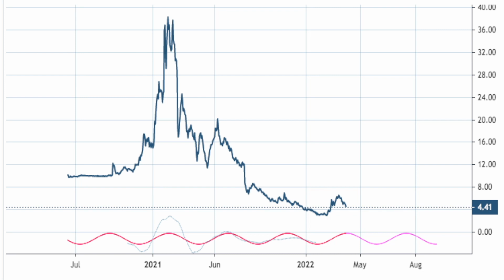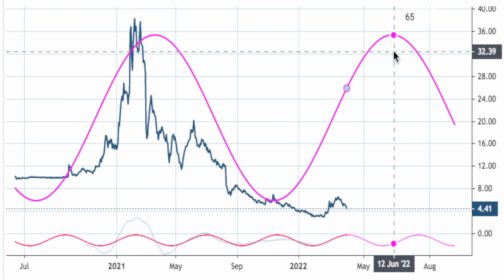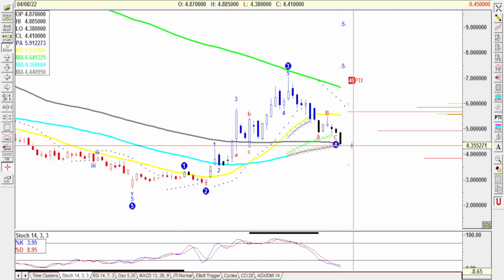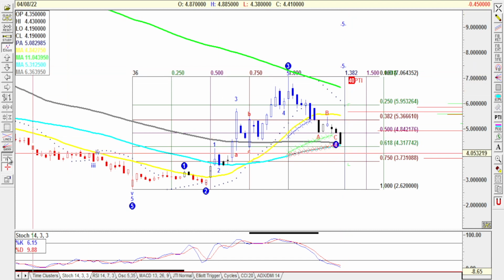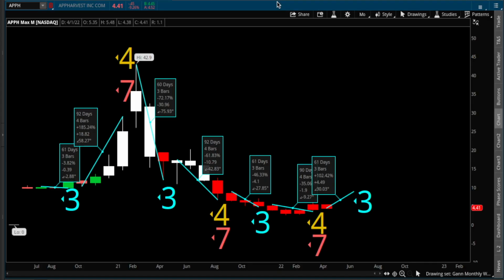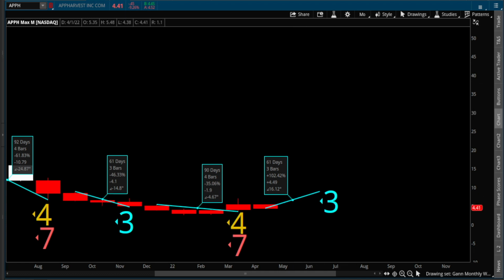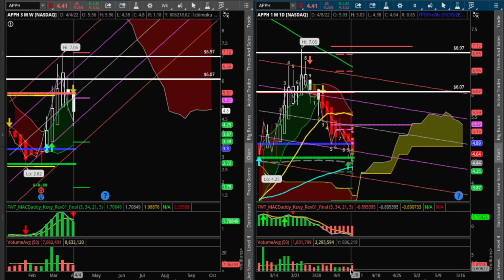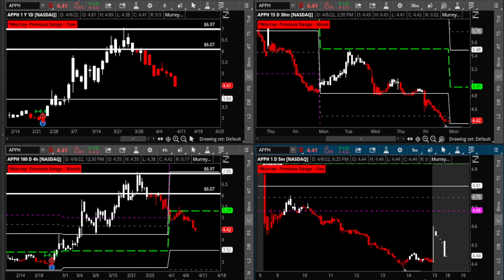AppHarvest APPH Cycle Analysis April 2022 Update!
Why I'm Bullish on AppHarvest APPH $APPH

00:14 Cycles chart
02:01 Elliott Wave chart
04:38 Gann Monthly Waves chart
05:51 Simple Glance chart
08:16 Midpoint chart

A possible bottom could be in place.  The dominant cycle (98) just hit a peak on April 8th, 2022.  EW indicates we are in a W4 with the probability of going up and completing a W5.  Gann Monthly Wave count indicates a W3 into June.

I will be showing you key levels to watch out for.

This video is more of an educational video on the trading techniques I use on a stock that does not have a lot of historical data.

I show you possible turning points in the future that you should keep an eye on.

Great info if you are invested in APPH

What to learn about Appharvest?